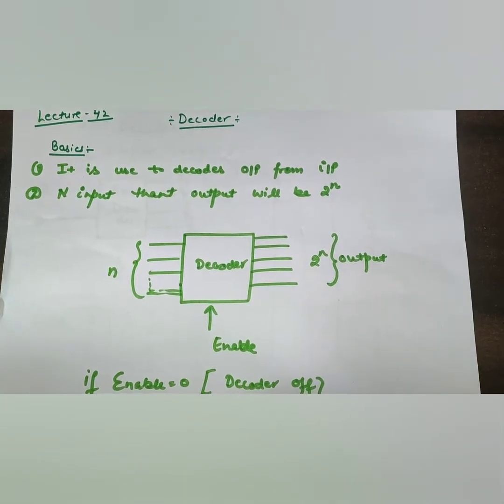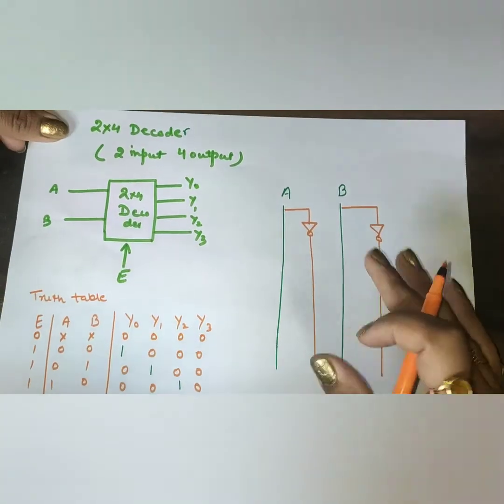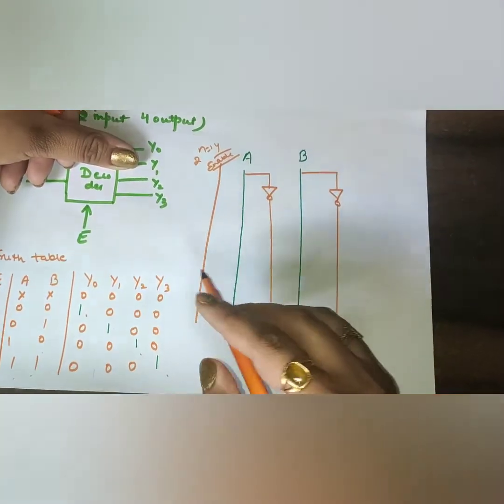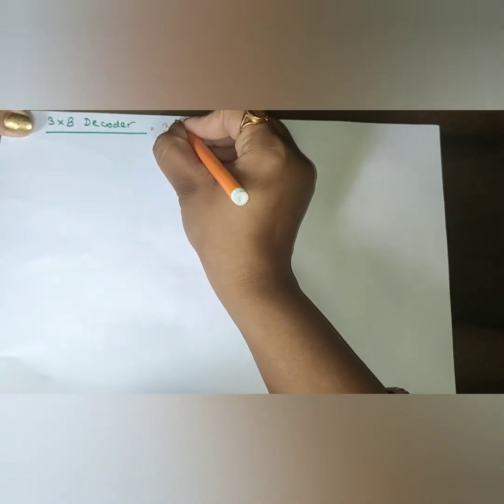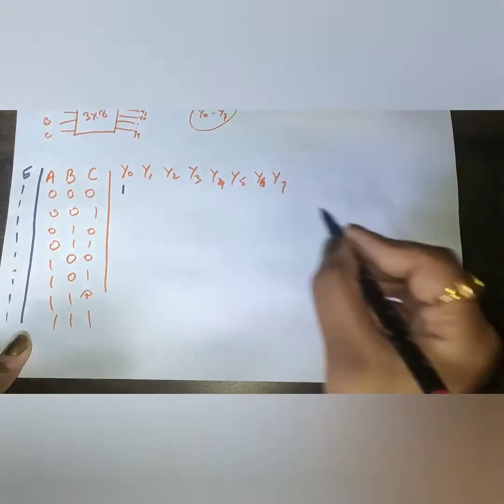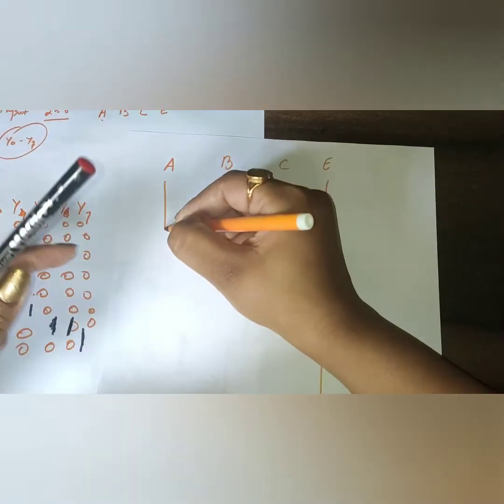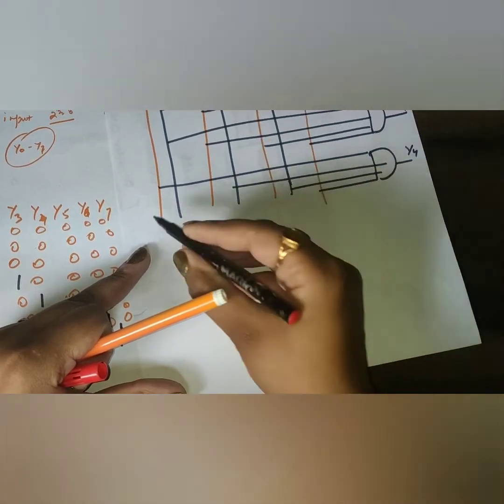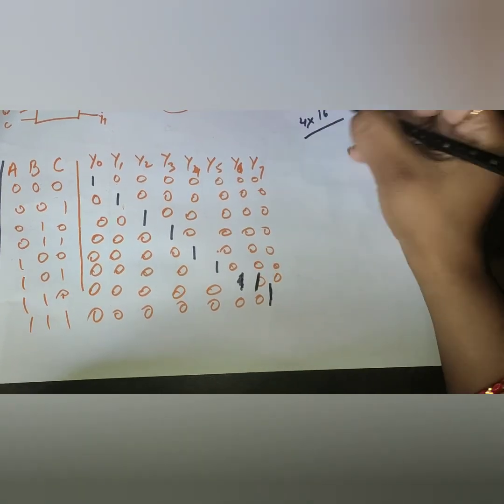L41 Decoders basics with exampl ( 3*8 and 2*4) decoder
A decoder is a circuit which has n inputs and 2n outputs, and outputs 1 on the wire corresponding to the binary number represented by the inputs. For example, a 2-4 decoder might be drawn like this: and its truth table